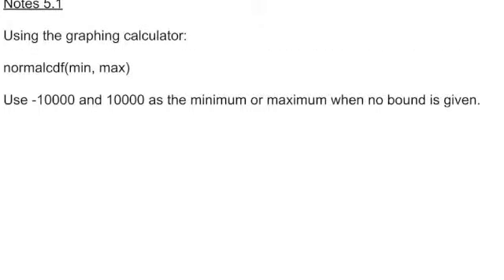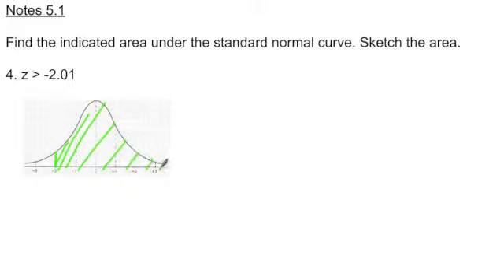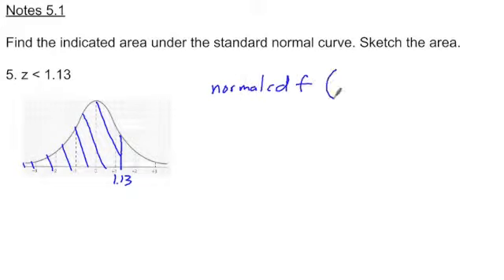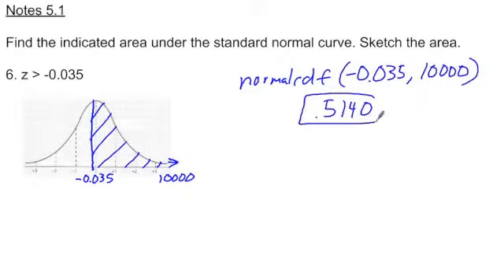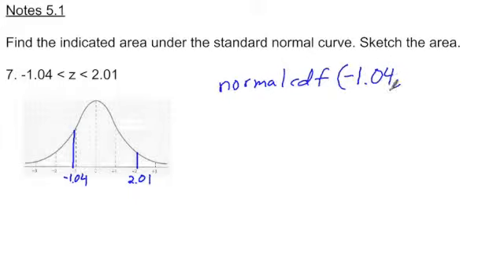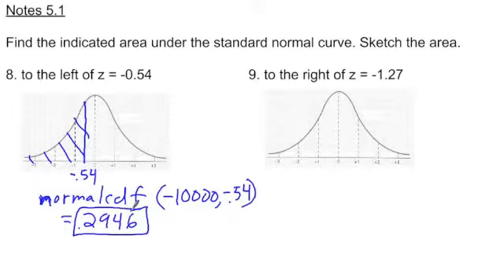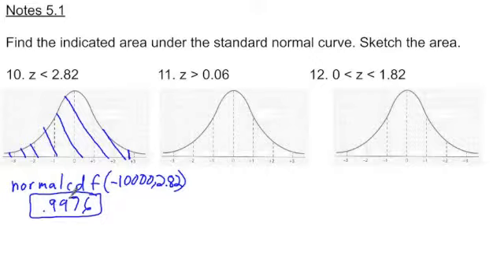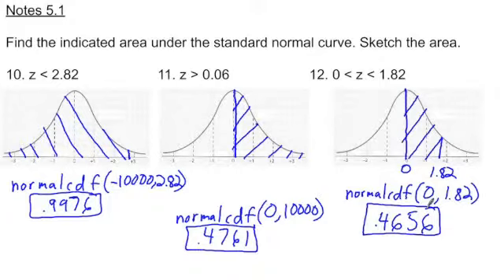Notes 5.1 Part 3 Practice Problems